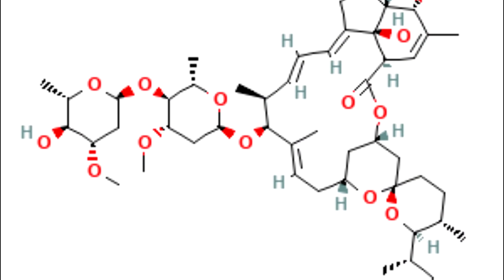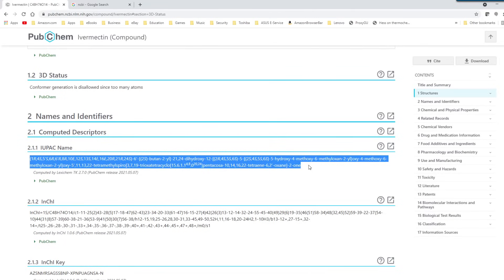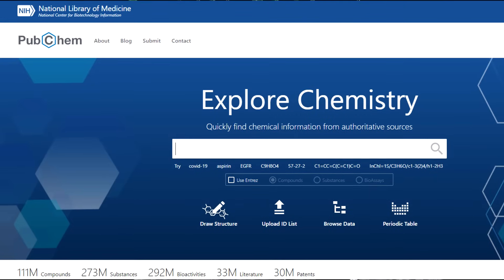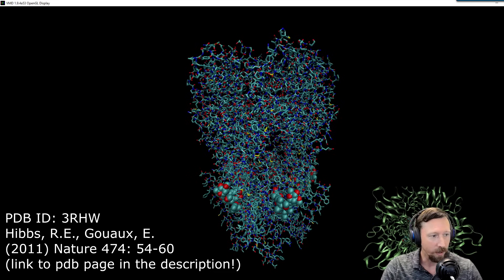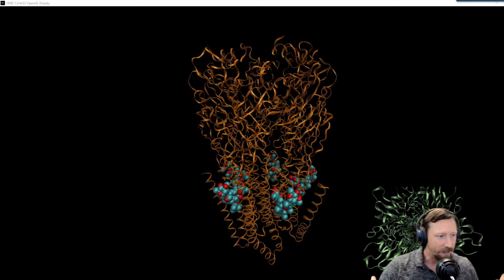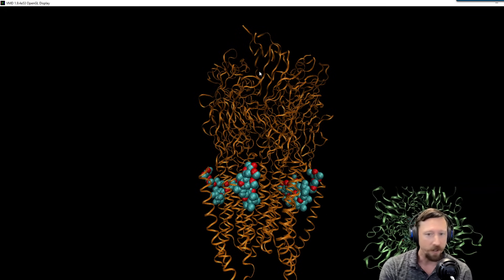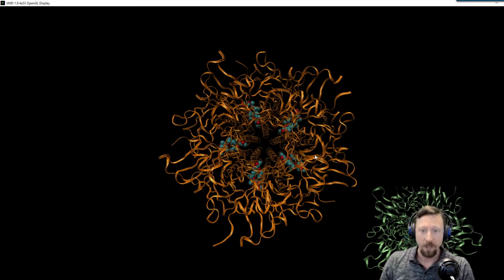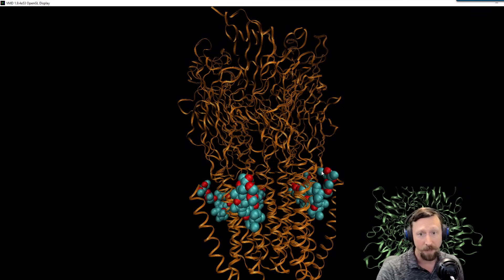What is Ivermectin and how does it kill parasites? A Chemist Explains.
Ivermectin has been discussed in the news recently for some dubious off-indication uses, but it is actually an effective medication for its intended use: curing parasitic infestations!  Professor Davis explains what ivermectin's chemical structure looks like and why it is a commonly used medication used as a dewormer or anti-parasitic.